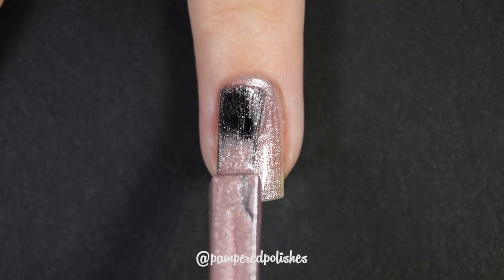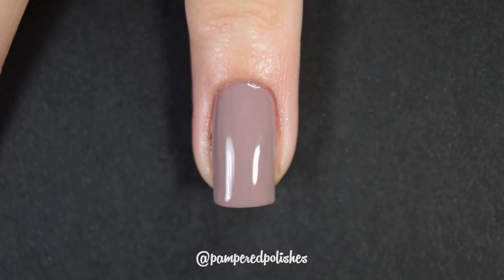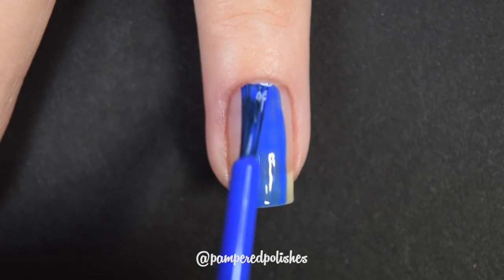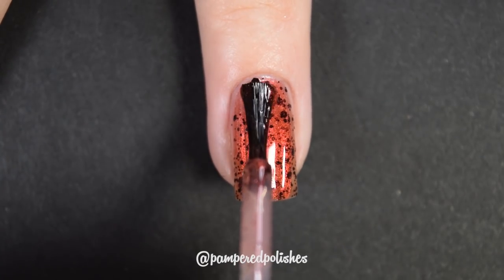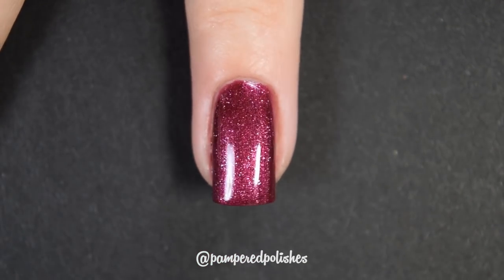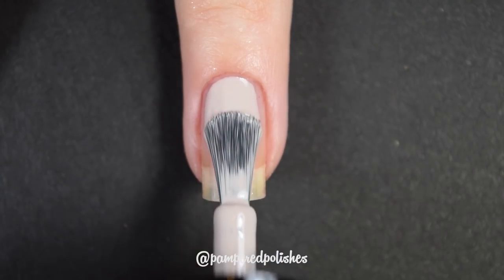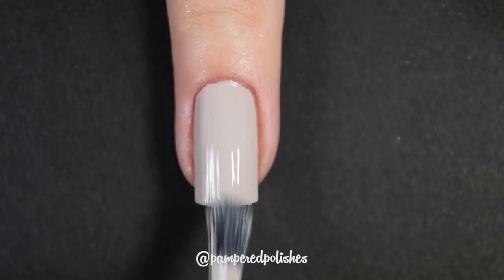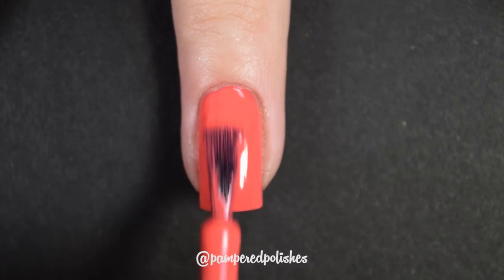SWATCH MY COLLECTION | DRUGSTORE EDITION | LIVE SWATCHES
Hello lovelies!

Today I am sharing swatches with you, finally, from my Drugstore Edition of my Swatch My Collection series!

Polishes in the order they're seen:
- Petal To The Metal by Sally Hansen
- Smokey Taupe by Covergirl
- Give Em The Green Light by Covergirl
- Endless Blue by Sinful Colors
- Bite Me by Sinful Colors
- Gimme More by Manhattan
- The Party Is Started by Anny
- Grezy In Love by Catrice
- ACid/DC by Catrice
- Gone Rio by Kookie

Let me know what your favorite from this video was!